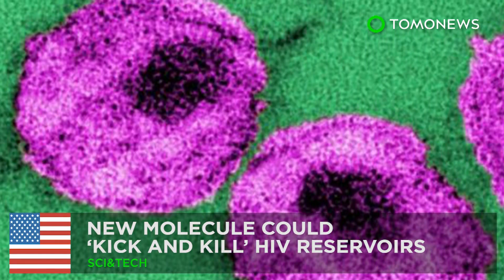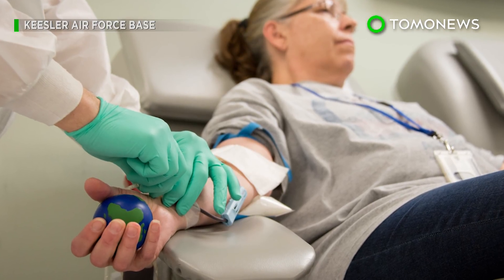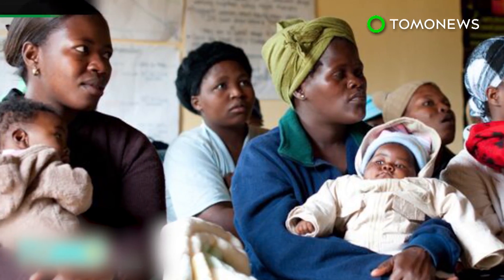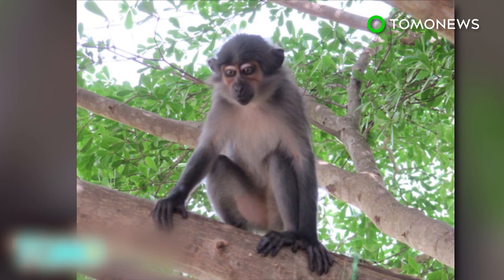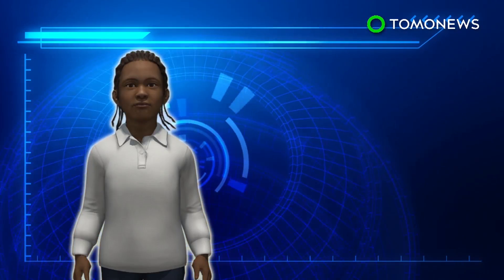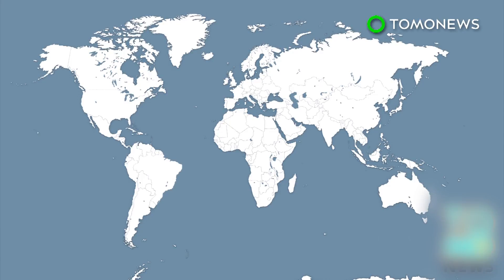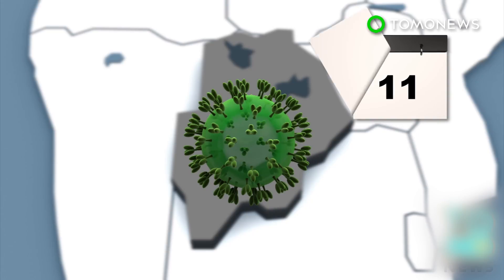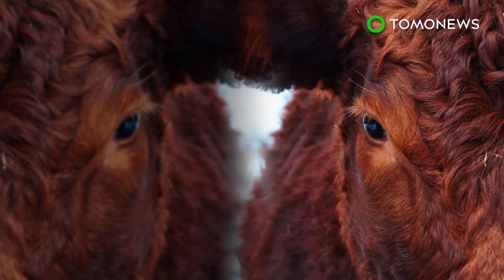HIV cure? New molecule can 'kick and kill' dormant HIV cells hiding in the body - TomoNews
LOS ANGELES — Researchers may have finally found a way to eliminate the HIV reservoirs that often remain hidden in the body.

Science Daily reports that HIV spreads by taking over a cell's DNA and using it to make copies of itself. Most AIDS treatments are engineered to block this replication cycle, effectively stopping the spread of the virus.

But though these drugs allow patients to live longer, they do not rid the body of the virus, which hides in reservoirs and re-emerges once treatment stops.

A new 'kick and kill' approach aims to get rid of these reservoirs by using a synthetic molecule called SUW133 to wake up the dormant virus, which will then be eliminated by antiretroviral therapy.

The technique was developed by researchers from UCLA, Stanford, and the National Institutes of Health, and is detailed in a study published in PLOS Pathogens.

When tested on HIV-infected mice that had been given antiretroviral drugs, 25 percent of the once-dormant virus cells died within 24 hours of being reactivated.

With further development, researchers believe the technique could lower the viral reservoir enough for infected patients to stop antiretroviral treatment.

The molecule will also need to be tested on larger animals before it can go to human trials.